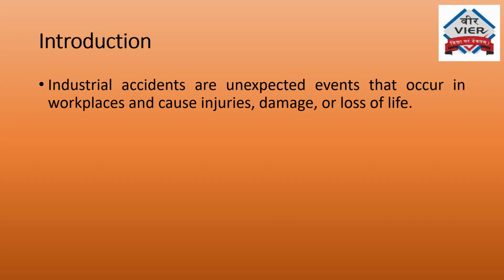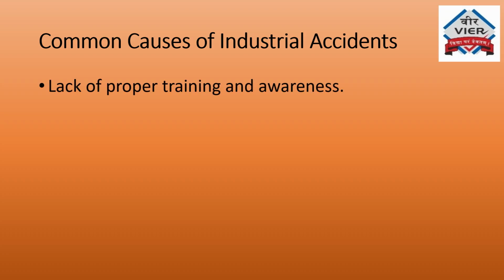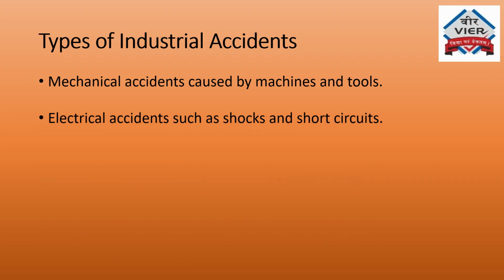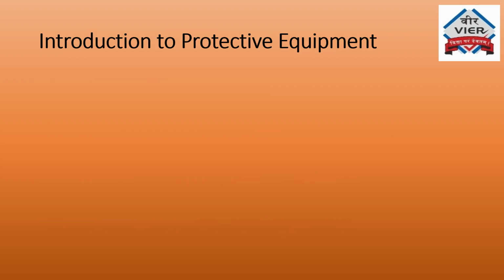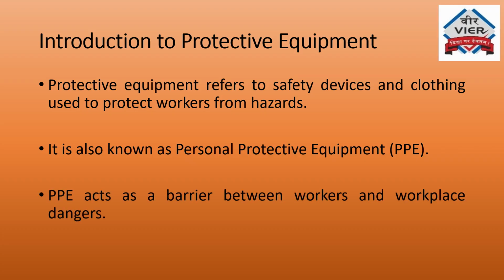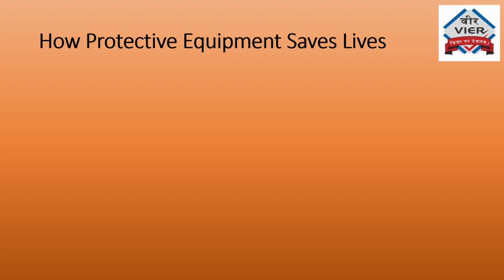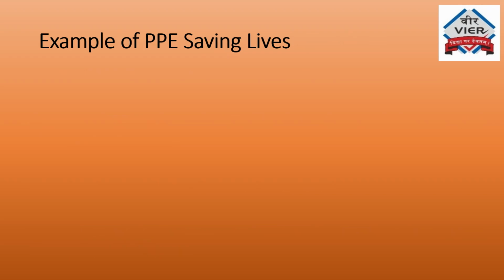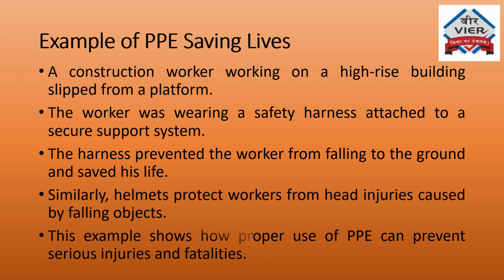3 An Introduction to Industrial Accident and Protective Equipment